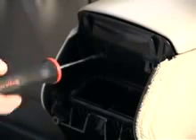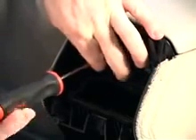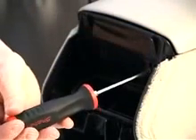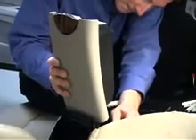Снятие подлокотника w211 (3/4)